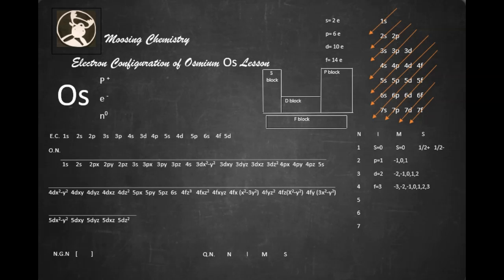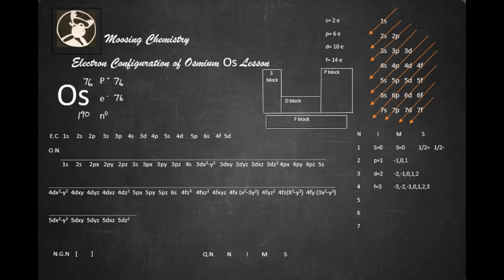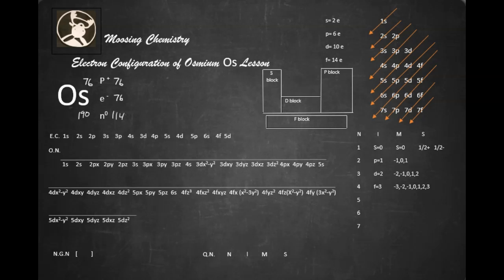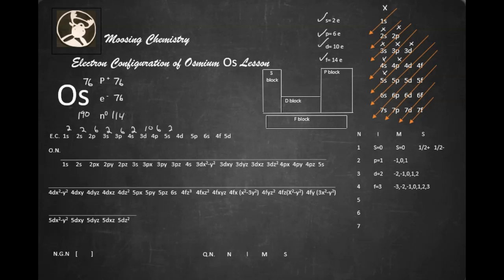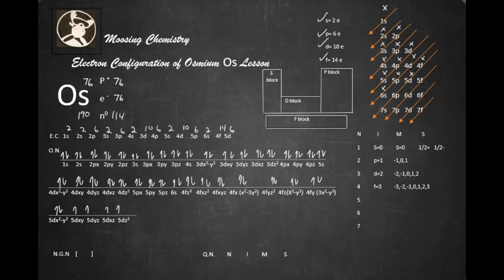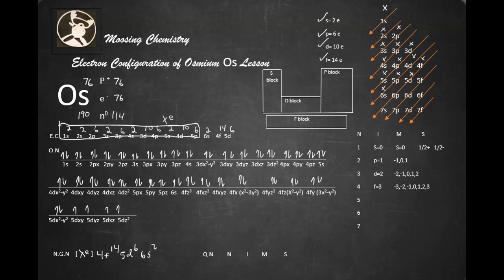Electron Configuration of Osmium Os Lesson